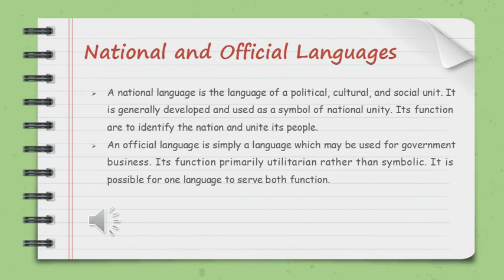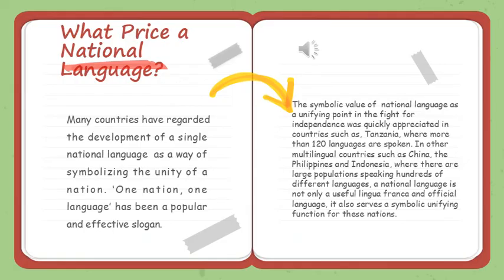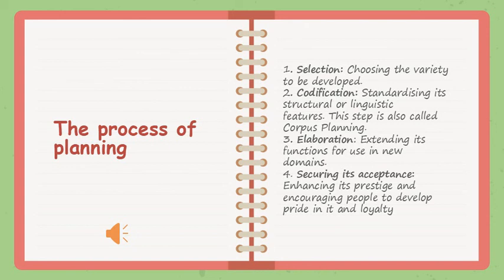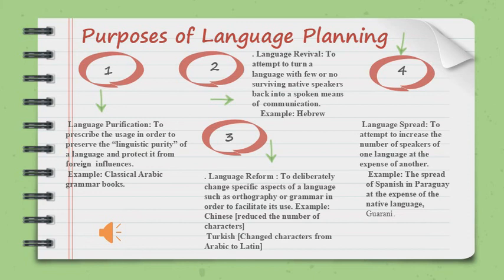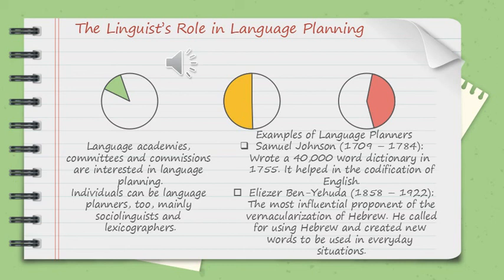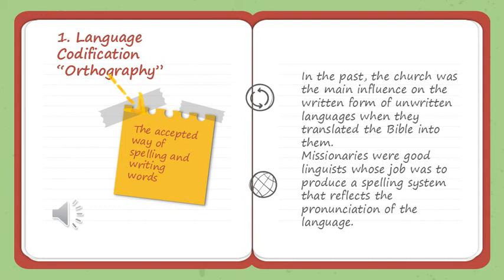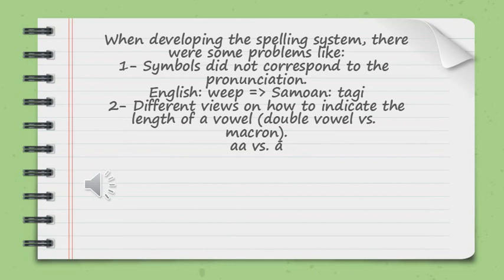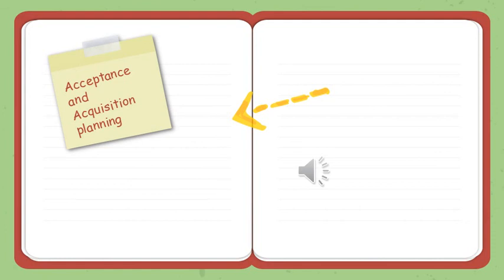National Language and Language Planning